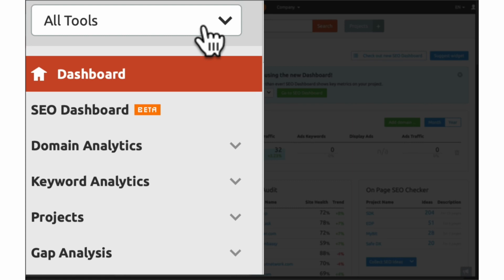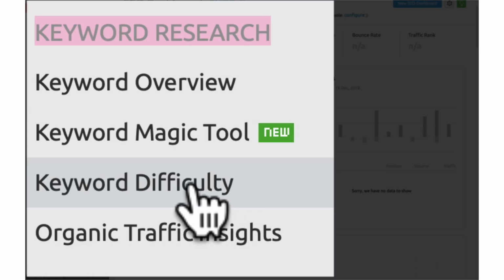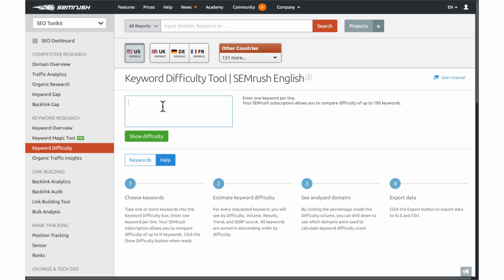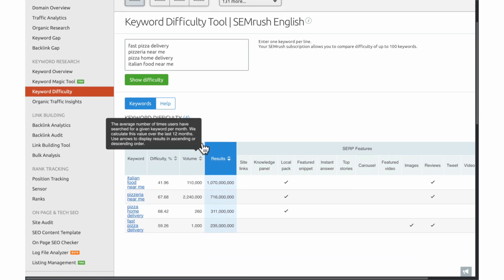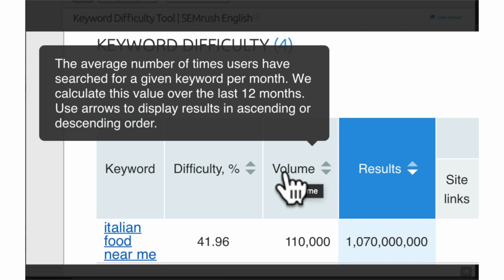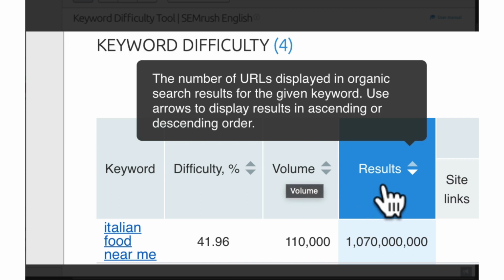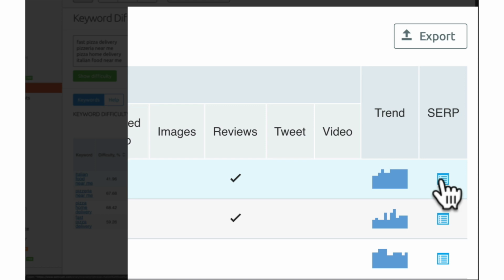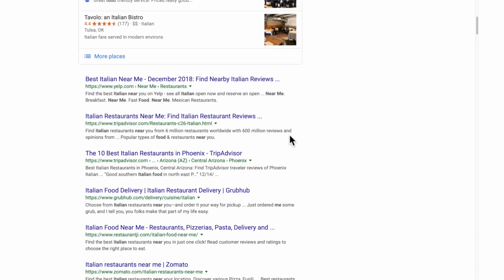Beat Your Competition Free Performance Marketing Lesson 28: How to Easily Rank for Keywords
Lesson 28: How to Easily Rank for Keywords with the Keyword Difficulty Tool in SEMrush to Beat Your Competition Online in digital

2. Master digital marketing execution tools: Google Analytics, Google Ads, Facebook Marketing, Twitter Advertising, and YouTube Marketing
3. Become a virtual digital marketing manager for an e-commerce company with real examples included in the course. Practice SEO, SEM, Website Conversion Rate Optimization, email marketing, website auditing and more.

1. Marketing Managers and CMOs/Head of Marketing
2. Digital Marketing Specialists
3. Marketing or Sales Professionals
4. Management, Engineering, Business, or Communication Graduates